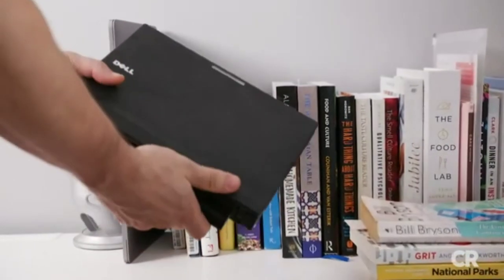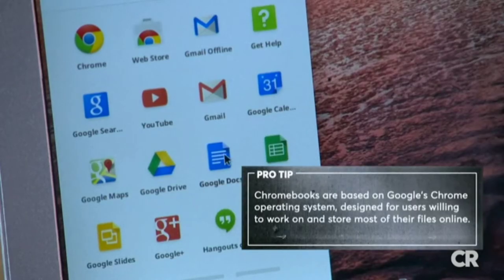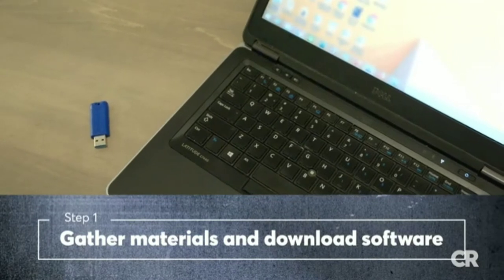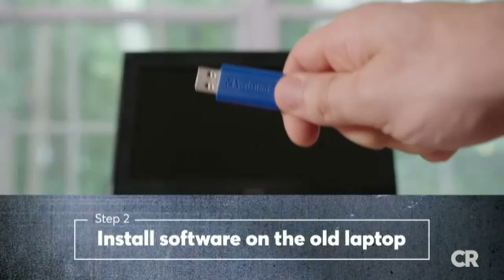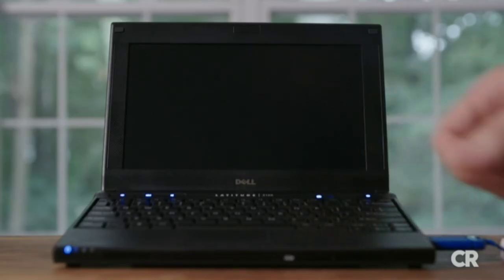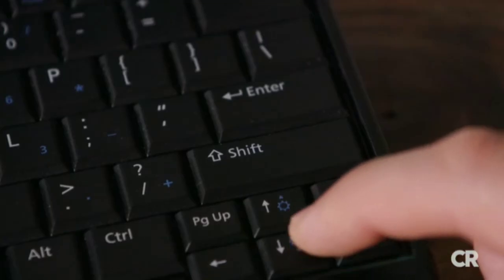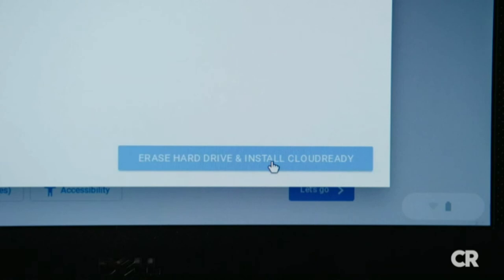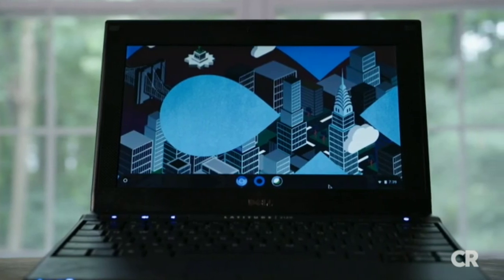Acer Chromebook Spin 311 Convertible Laptop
► Links to the best Product  we mentioned in this video today :